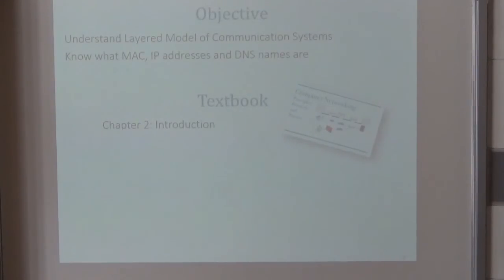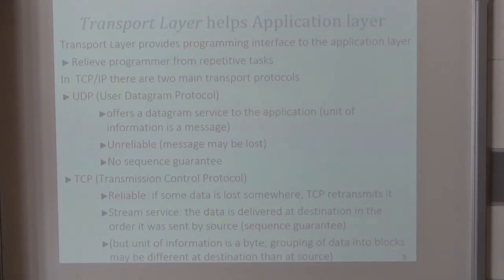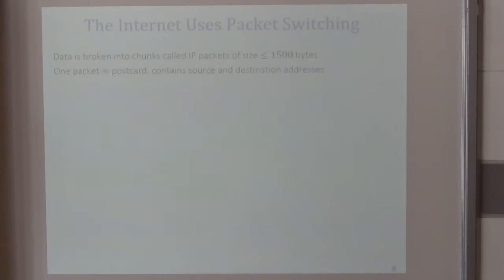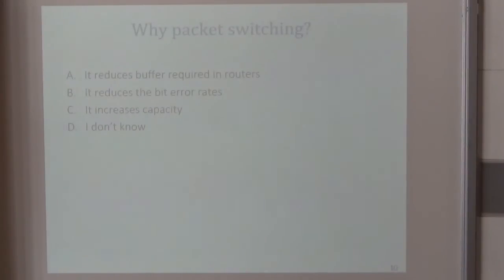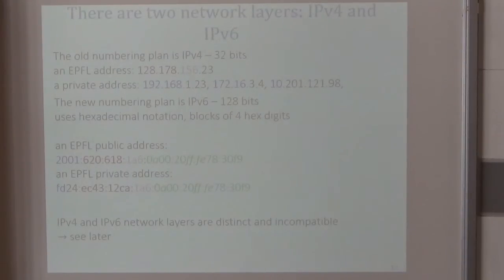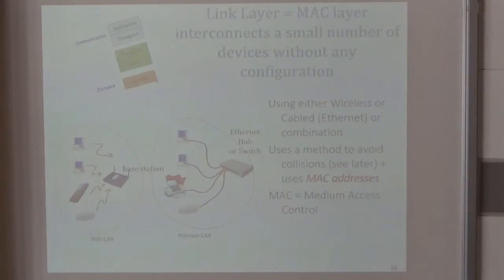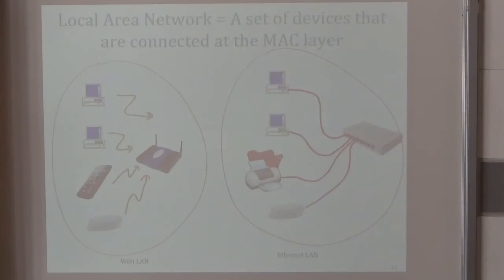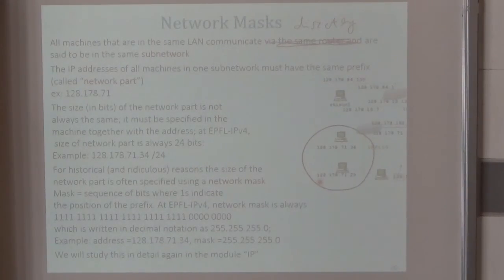TCP IP 2016: Architecture - Part 1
First lecture on TCP-IP Architecture